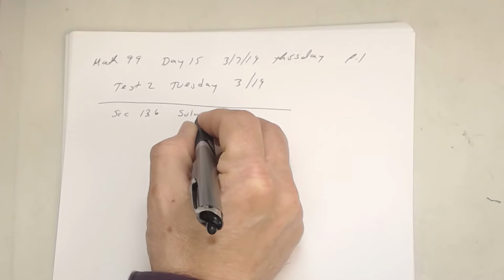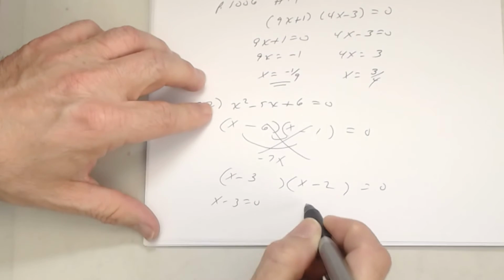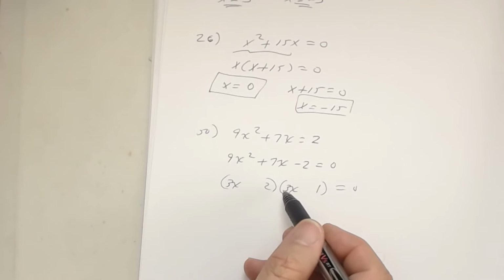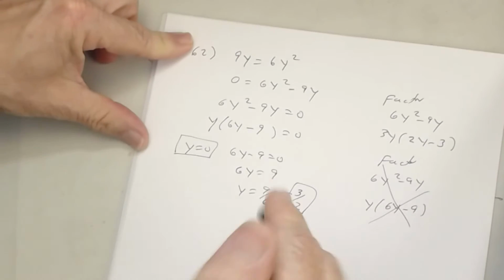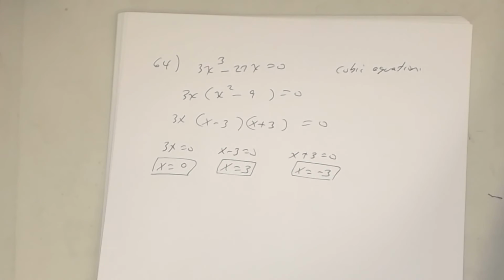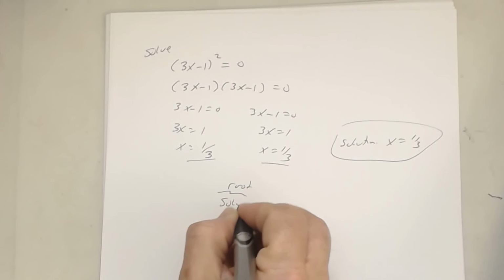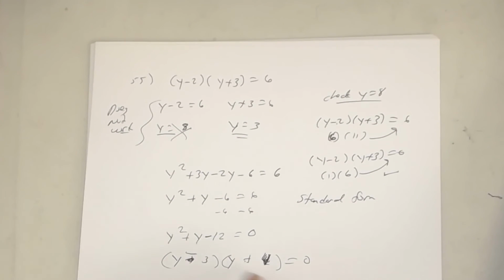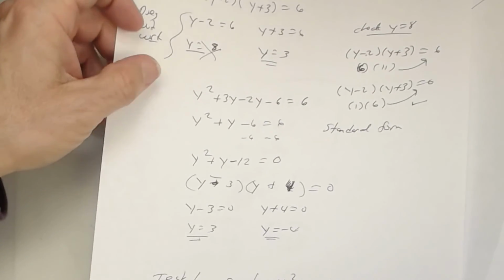Math 99 Day 15 3.7.19